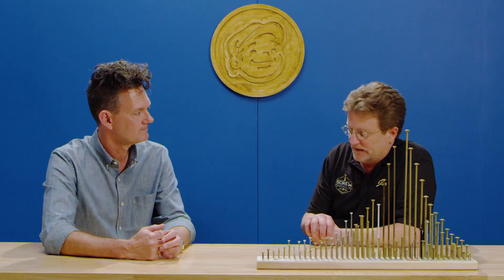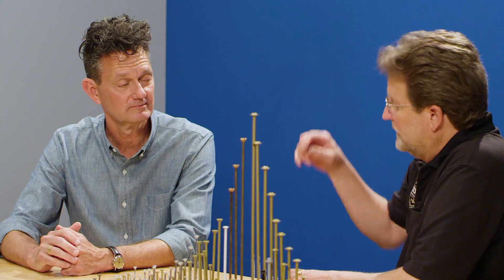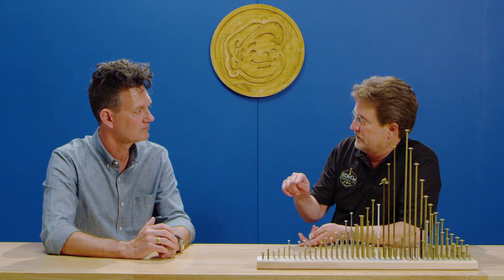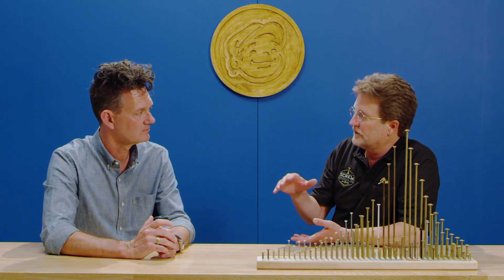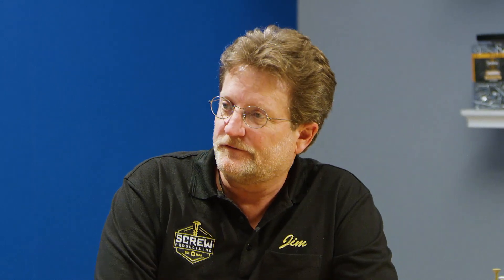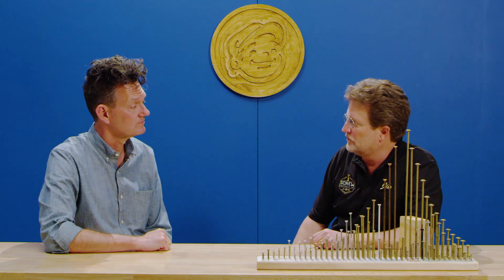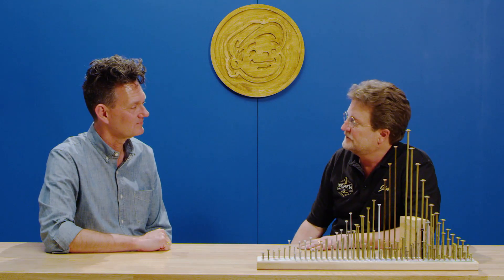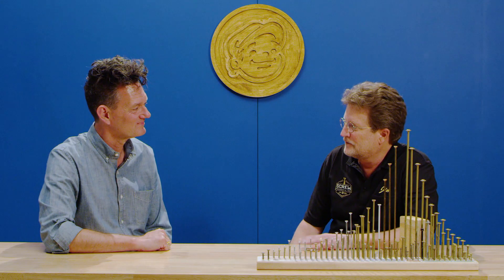Structural Lag Screws: Screw Products Inc.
Today’s episode from our Screw series with Screw Products Inc. focuses on the function and practical use of structural lag screws.